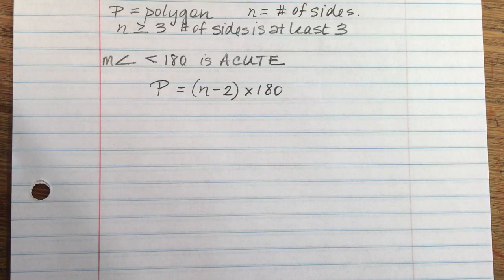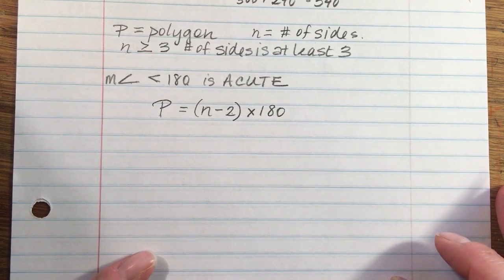Math Packet Page 18 Problem 1 Part 2